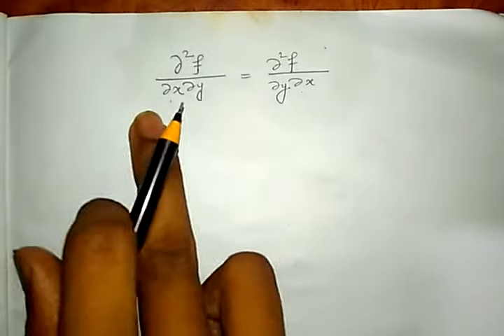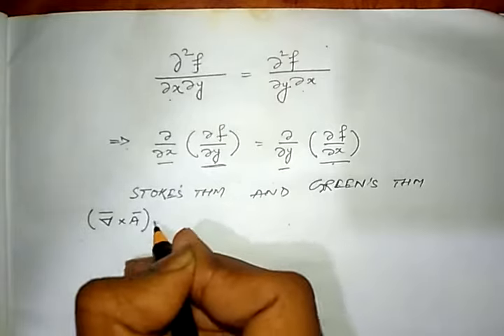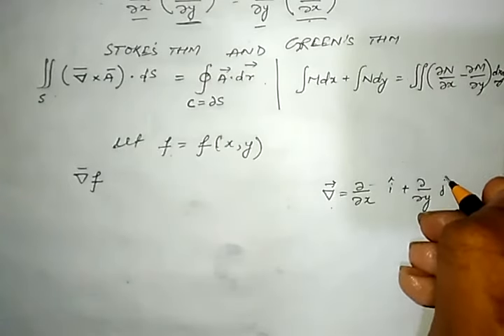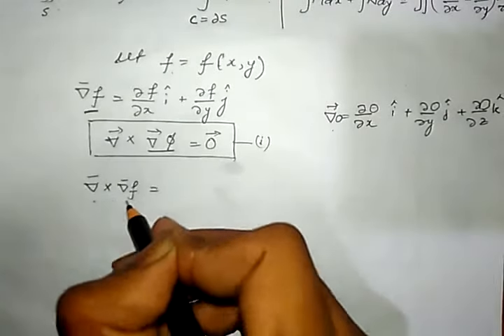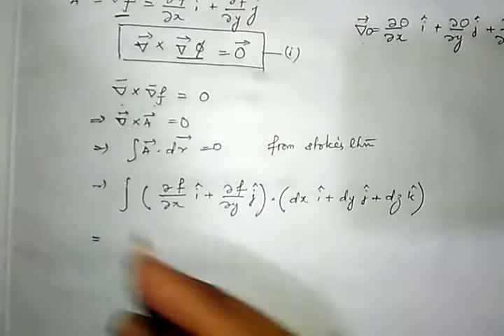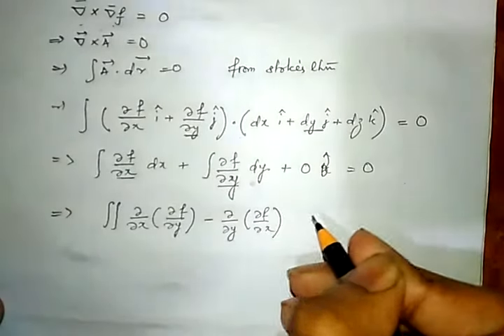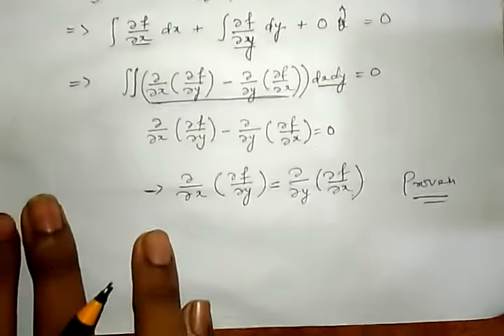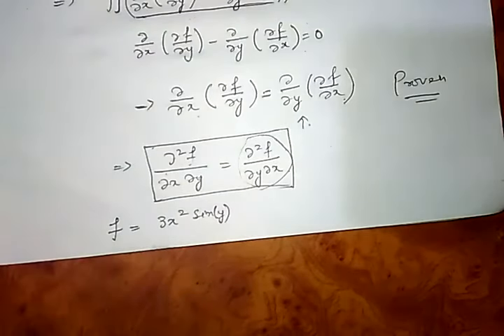Prove That d^2f/dxdy=d^2f/dydx | 𝛿²f/𝛿x𝛿y=𝛿²f/𝛿y𝛿x | Advanced Multi-variable Calculus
Proof of d^2f/dxdy=d^2f/dydx using identities from Vector Analysis.